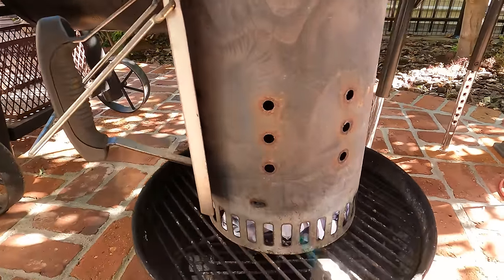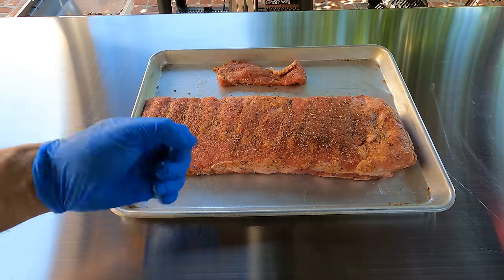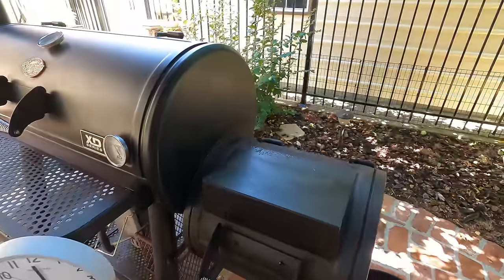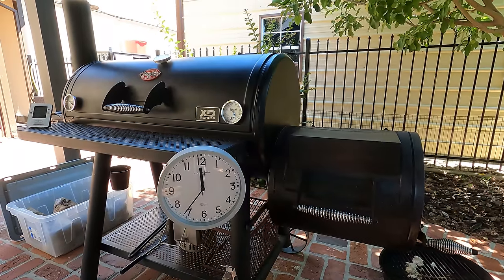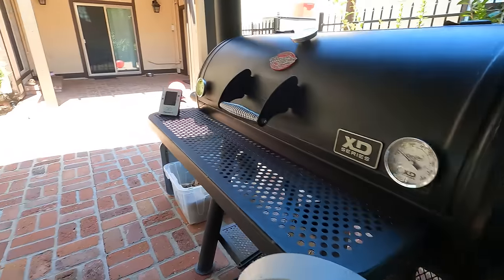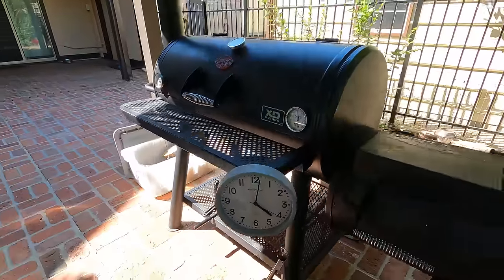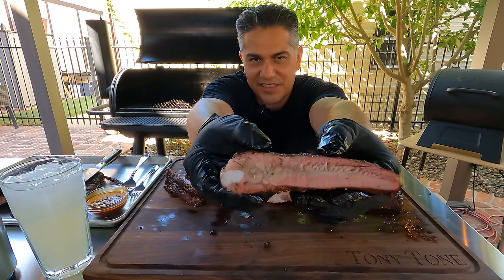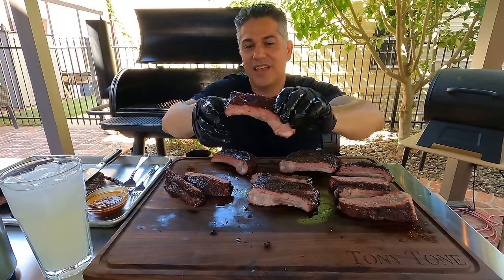How Long Ribs Should Be Smoked | Here's the Truth!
There's SO MUCH NOISE about how long to cook ribs and what method to use.
This is a simple video that shows the difference that time makes when smoking ribs without wrapping.  That's it.  Right to the point.